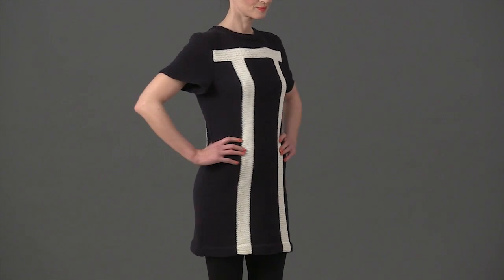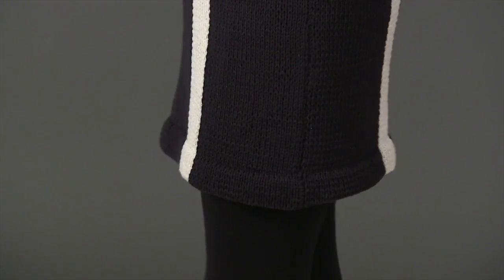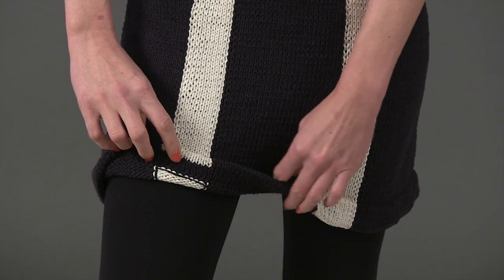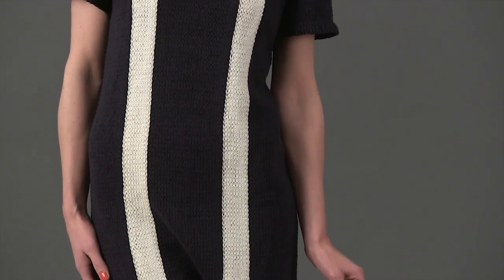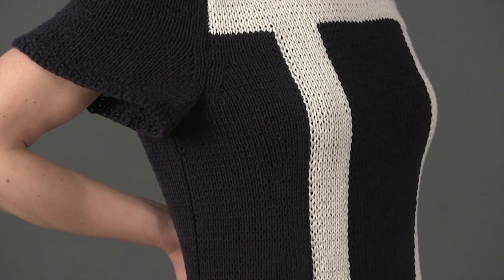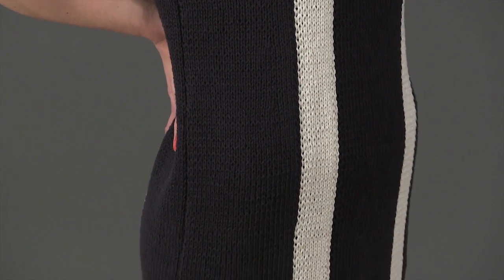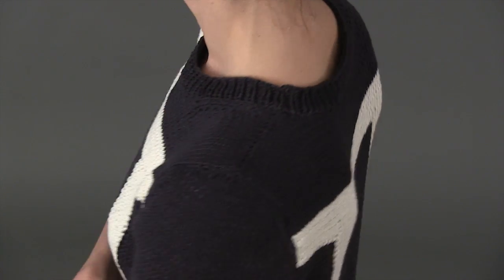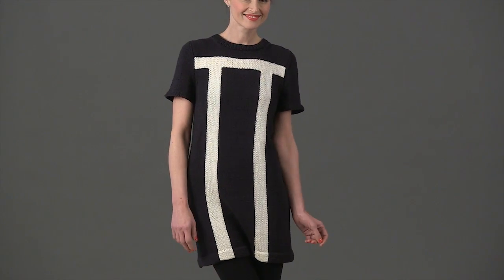#11 Runner Stripe Dress, Vogue Knitting Spring/Summer 2013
Designed by Ellen Liguori in Cotton Fine by Brown Sheep Company.